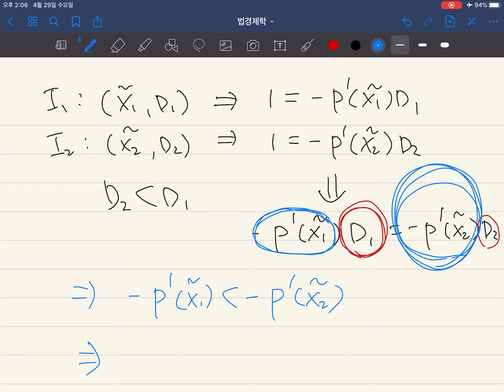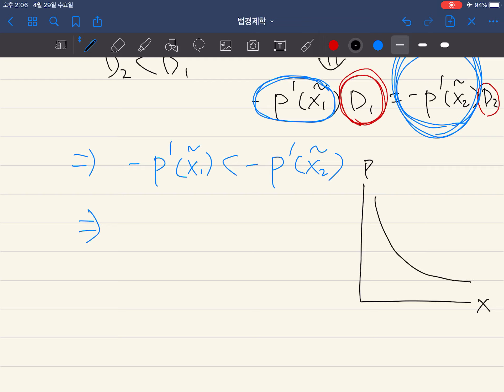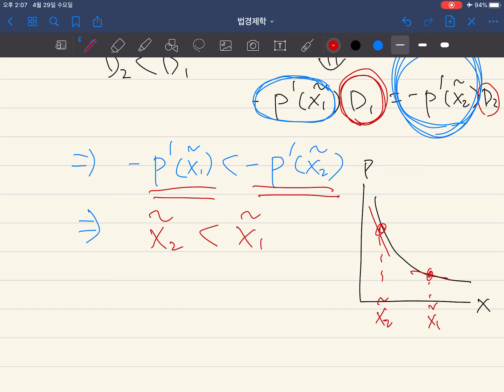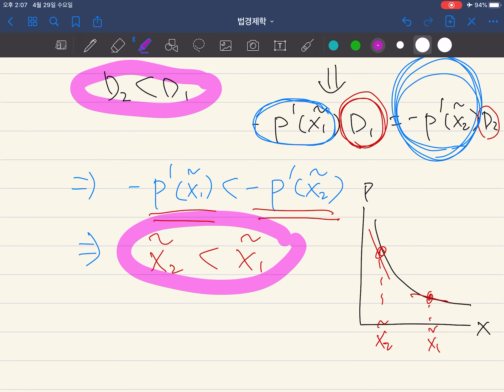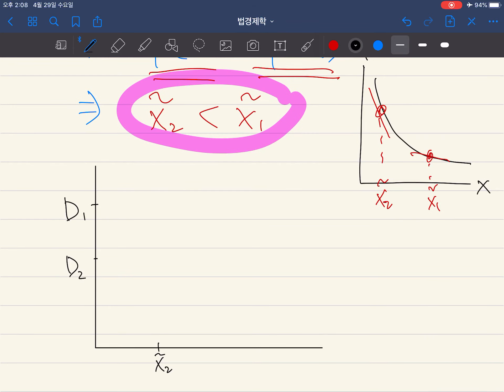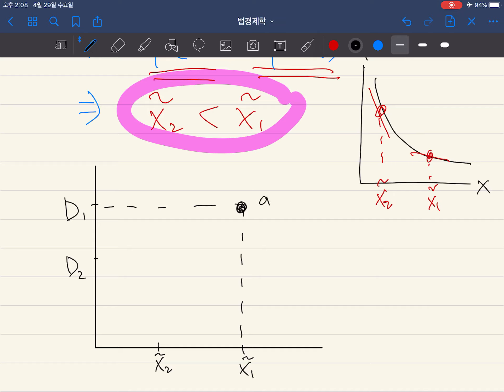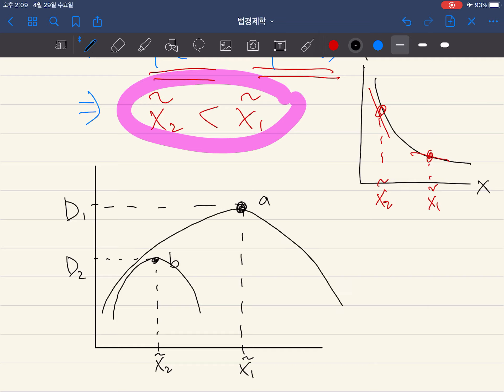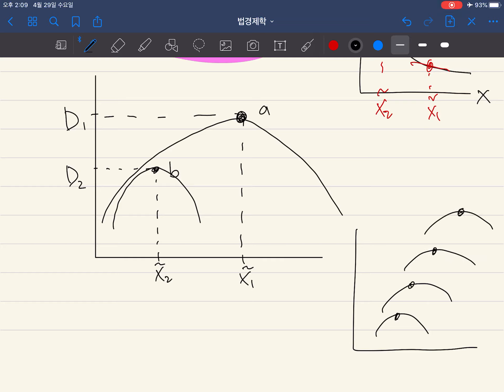7th Week Lecture 2/2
Judgment proof problem